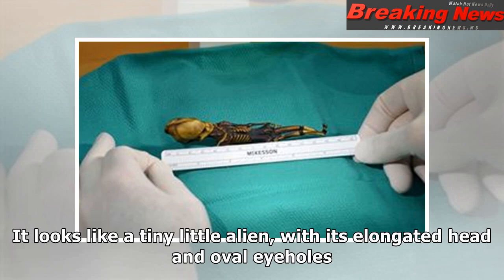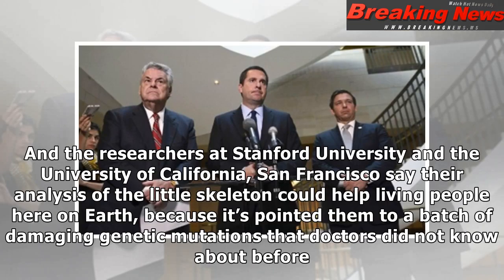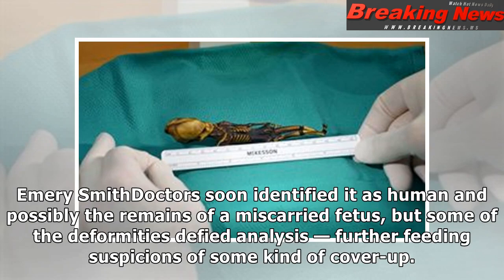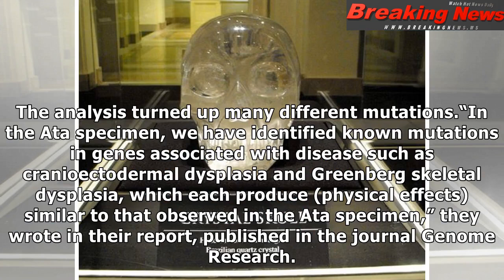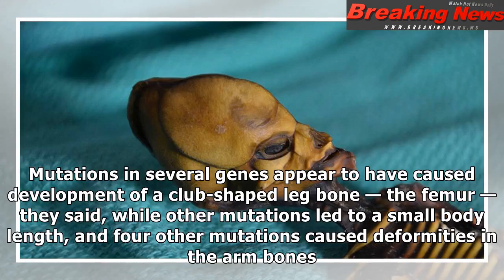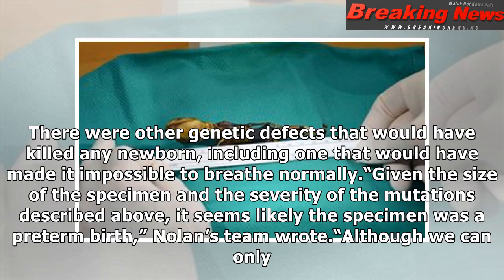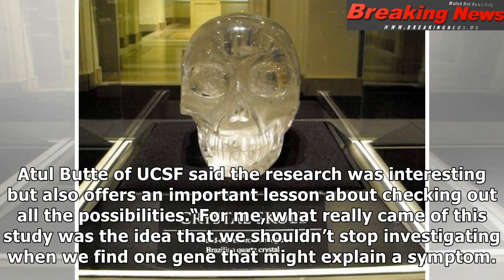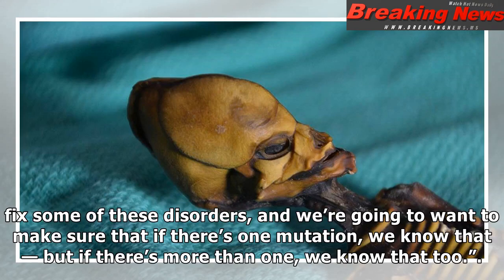Skeleton that spawned alien conspiracy theories is a preterm baby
Get breaking news alerts and s...